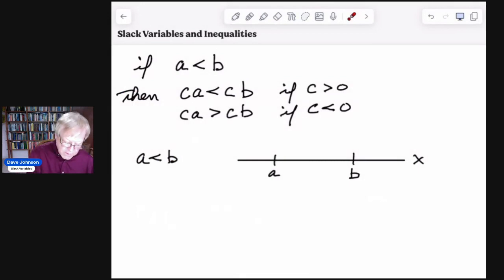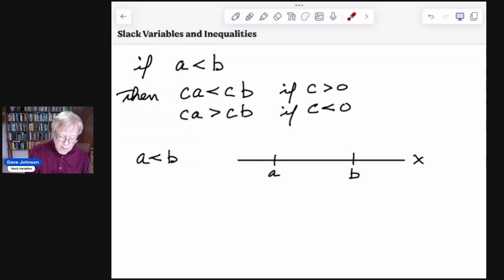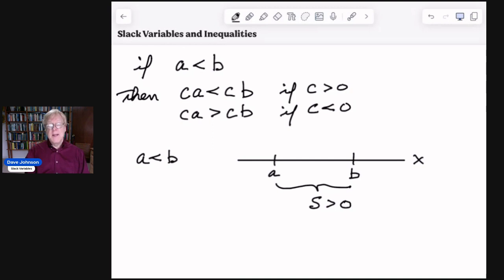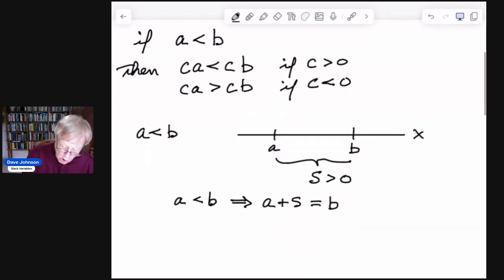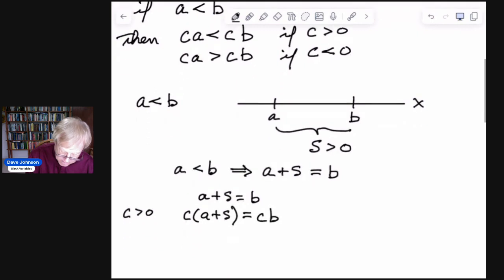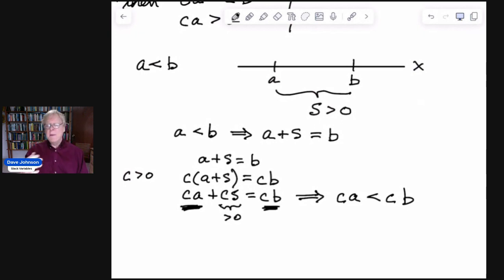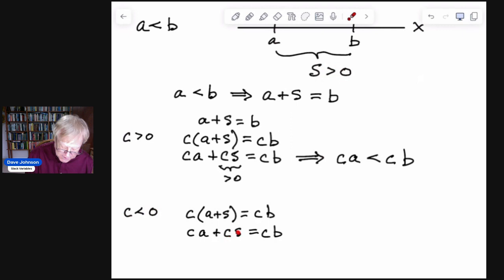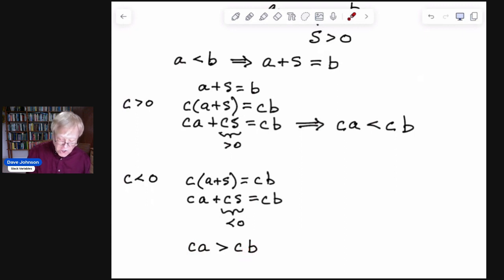Slack Variables: a POWERFUL tool in Understanding Inequalities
In this video I explain slack variables and how to use them to understand the properties of inequalities better.